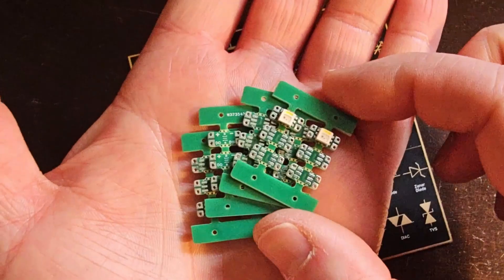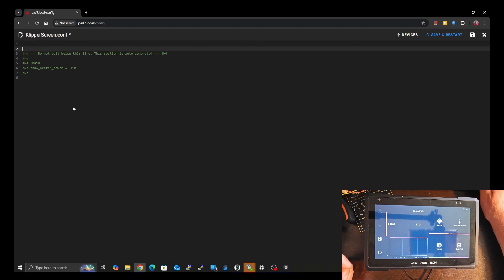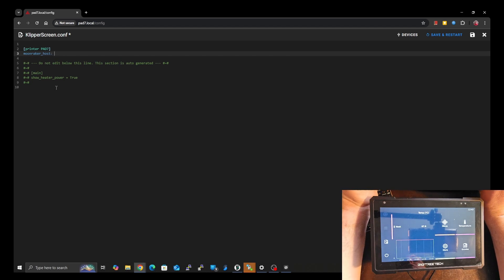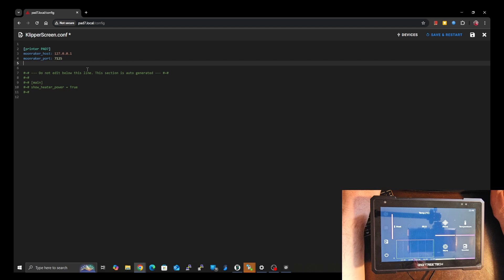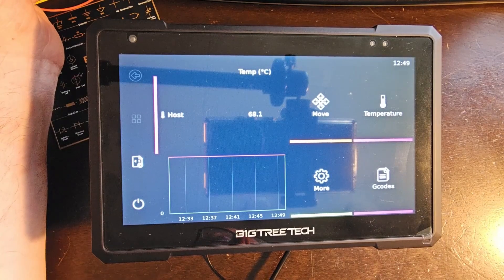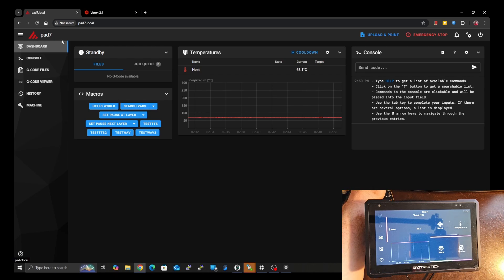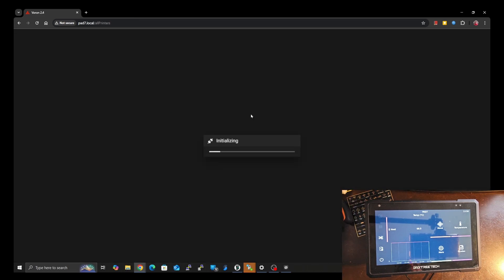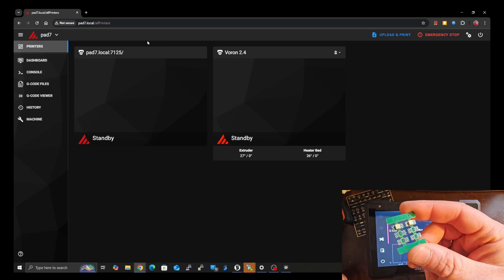How to control multiple printers with KlipperScreen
Learn how to control multiple printers with one klipperscreen setup. this will work with multiple instances or printers with different hosts. You can even use a pad7 or the likes to act as a hub with no printers physically attached. As a bonus I will show how to do it in Mainsail (fluidd is the same) too.